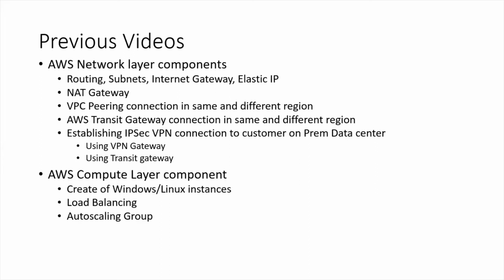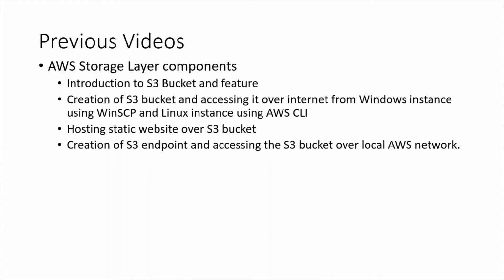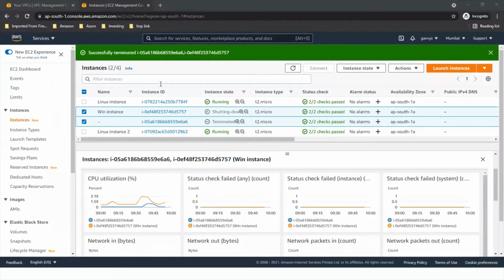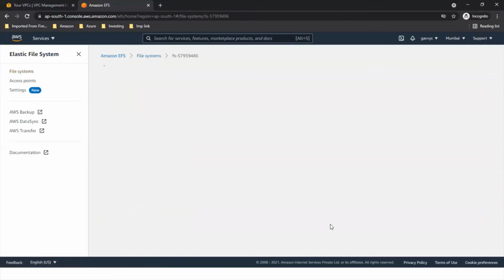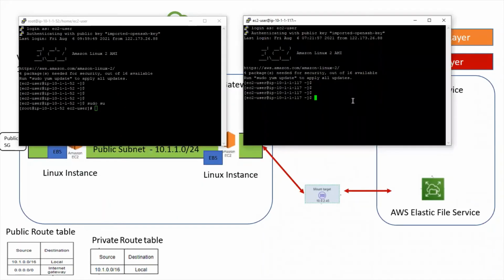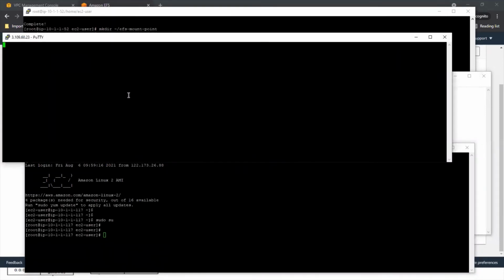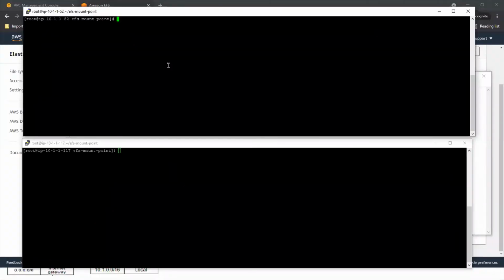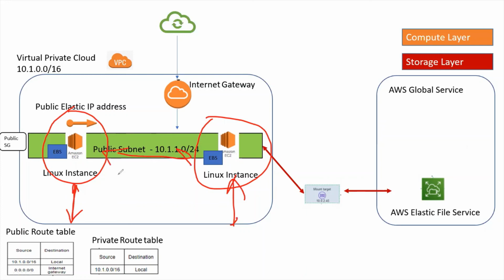AWS Elastic File System - EFS | AWS Storage Services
In this video, we will cover practical hands-on lab demo about the creation of AWS Elastic File System, creation of mount point on the Linux machines and performing creation of file and editing the files on the mount points.

Below are commands used in this demo:
Commands for server 1
sudo yum install -y amazon-efs-utils
mkdir ~/efs-mount-point
sudo mount -t nfs -o nfsvers=4.1,rsize=1048576,wsize=1048576,hard,timeo=600,retrans=2,noresvport 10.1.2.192:/   ~/efs-mount-point
cd ~/efs-mount-point
ls -al
sudo chmod go+rw .
touch test-file.txt
vim test-file.txt
ls -l
Commands for server 2
mkdir ~/efs-mount-point
cd ~/efs-mount-point
ls -al
sudo chmod go+rw .
touch test-file1.txt
vim test-file.txt
ls -l

For other commands follow the steps in the video.

This course is designed by AWS cloud certified experts and trainers having vast cloud industry experience of more than 15 years.

This course is for students and professionals who have no or basic knowledge about cloud technologies and underlying infrastructure like network, compute, storage, database and security.

We will slowly start with basics and move towards advanced cloud concepts so that concepts can be digested easily.

In this video we will cover practical hands on lab demo about AWS Cloud VPC Peering connection.
Part 1 - Allocation and association for Elastic IP address demonstrated
Part 2 - Creation of AWS Windows Instance, Connecting and generating password, Installing IIS feature and publishing the webpage over internet.
Part 3 - Creation of Linux instance, connecting Linux instance using private key, Introduction to tagging, installing httpd server and publishing the webpage over internet
Part 4 - AWS NAT gateway configuration and enabling internet in private subnet.
Part 5 - AWS Load balancer configuration and distributing traffic on two instances and testing load balancing
Part 6 :
AWS Auto Scaling Group Part 1 - Theoretical concept